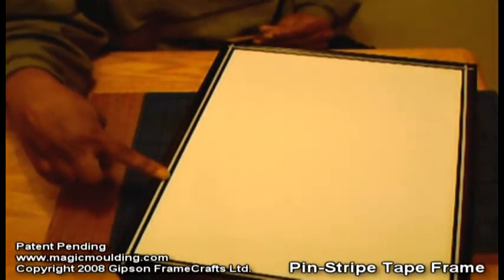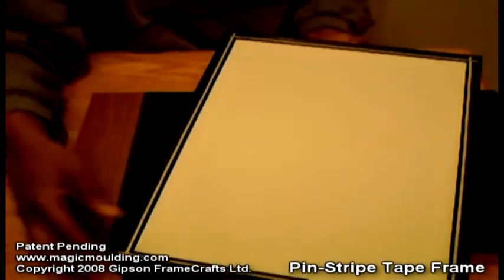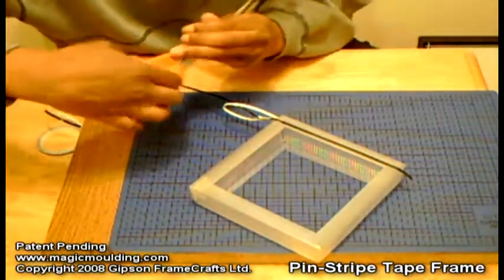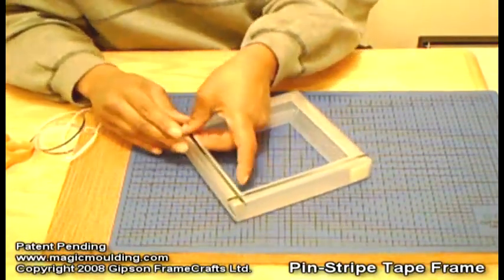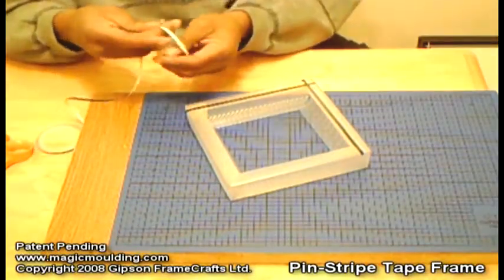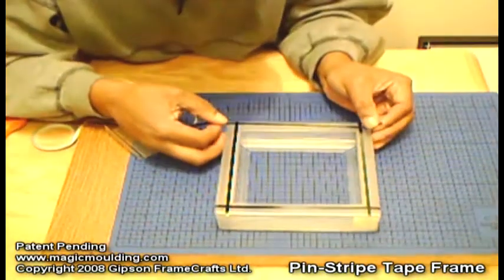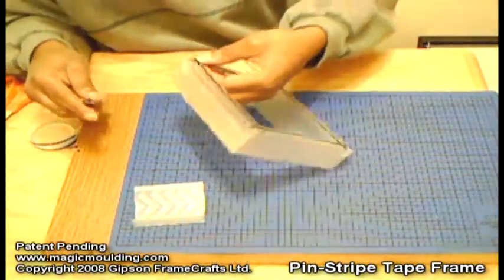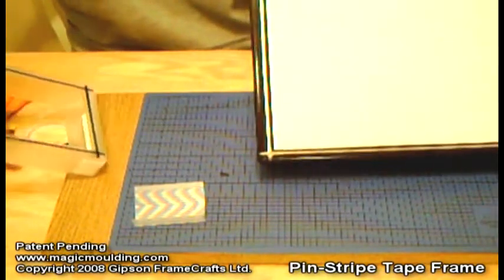Pin Stripe Picture Frame (Part 1)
/ I'll show you how to use Magic Moulding make a custom picture frame and using pinstripe tape to create a transparent space around the edge in order to allow part of the art image to be seen through a section of the moulding.